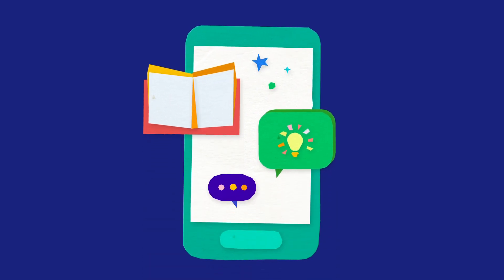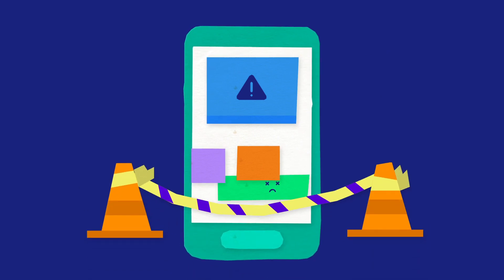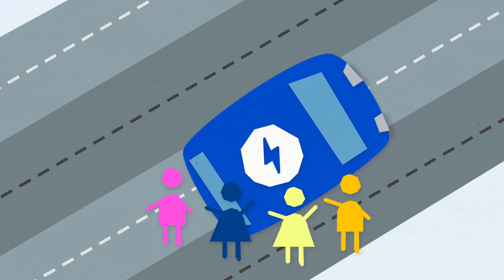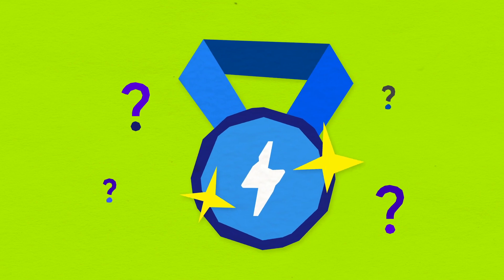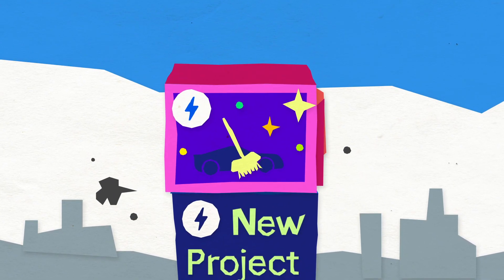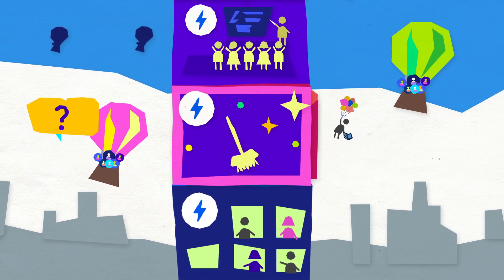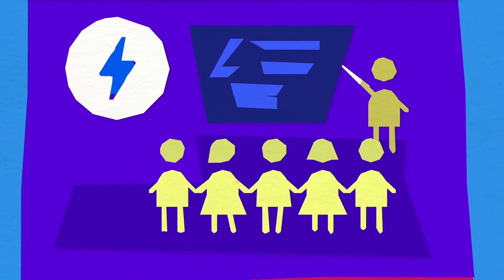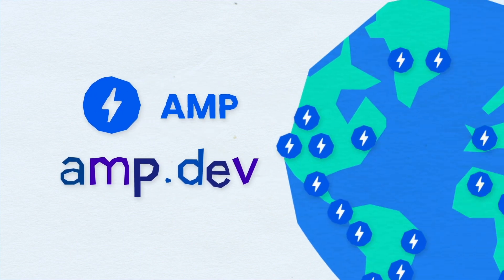What is AMP? - AMP101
Want to learn how to build a great website? AMP is a free web components library that enables anyone to build feature-rich and engaging websites, while avoiding many of the common challenges that usually come with building a great site. In this video, we give a brief overview of what AMP is and how it can help your website succeed online.